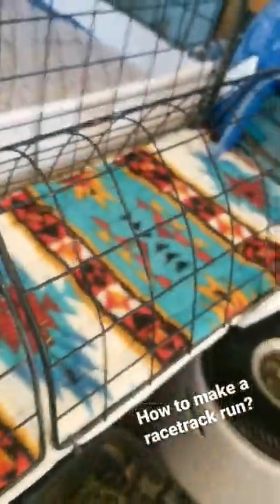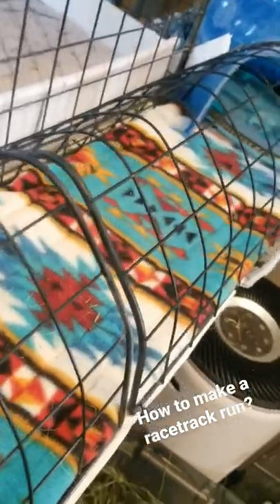How to Make a Racetrack Tunnel